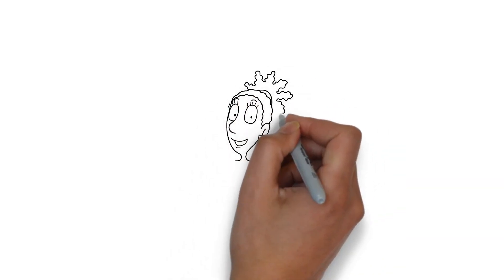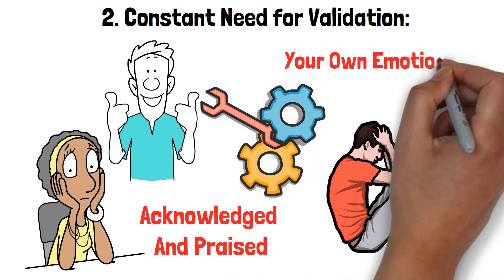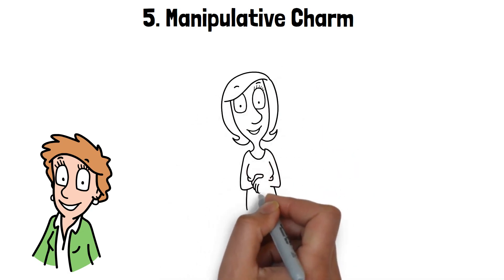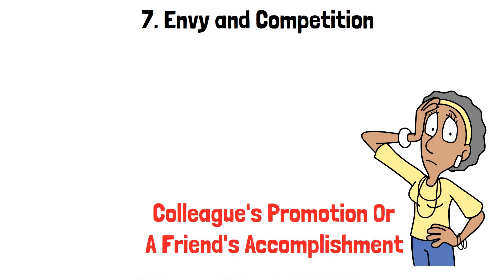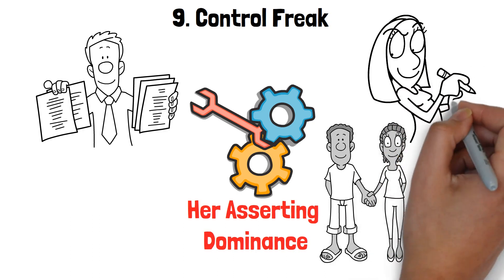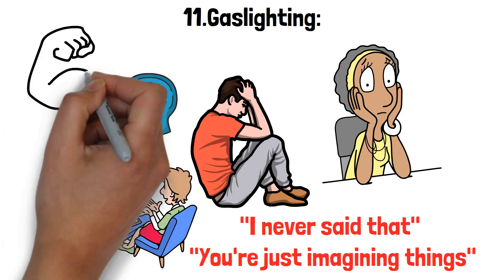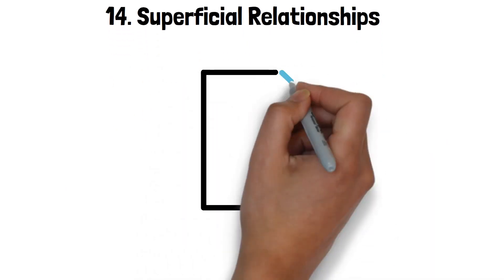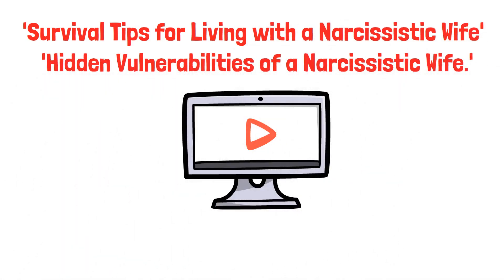The Female Narcissist - 15 Emotional Reactions You Might Observe in a Narcissistic Wife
Are you often left confused by your partner’s emotional responses? Today, we’re exploring the unpredictable emotional landscape of a narcissistic spouse. This video is all about understanding and preparing for these varied responses. So let’s get started.

Found this video while seeking advice? You're not alone. Many viewers come across our content when searching for help on a range of critical topics, including:

💔 Living with a Narcissist: Unraveling the daily realities and challenges.
🤯 Dealing with a Narcissistic Wife: Strategies for coping and understanding.
🕵️‍♀️ Identifying Covert Narcissism: Is your wife exhibiting these subtle traits?
🧐 Understanding the Female Narcissist: Gaining insight into specific behaviors and patterns.
🚩 Recognizing Narcissistic Behavior in Women: Spotting the signs in your marital relationship.
🌪️ Navigating Toxic Relationships: Finding your path through difficult interactions.
🛡️ Surviving a Toxic Marriage: Tools and tips for protecting your well-being.
😢 Managing Emotional Abuse: Empowering yourself in the face of adversity.
💬 Exploring Marriage Counseling: When and how professional help can make a difference.

Our videos are designed to address these topics and many more, offering guidance, support, and community insights. We're here to help you understand, cope, and potentially transform your challenging marital dynamics. Each video is a step towards empowerment and better mental health in facing the complexities of a relationship with a narcissistic partner.